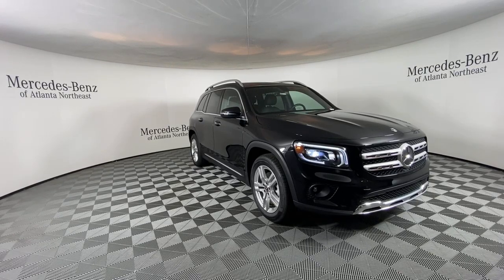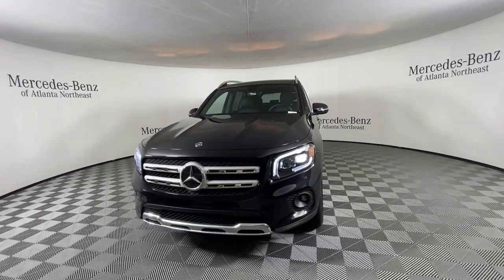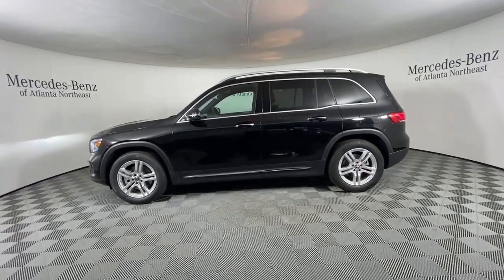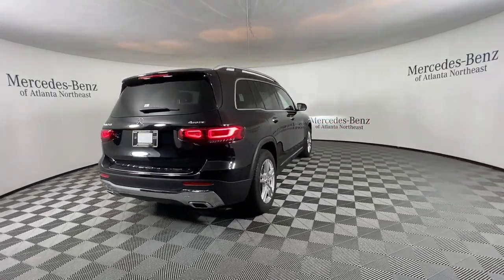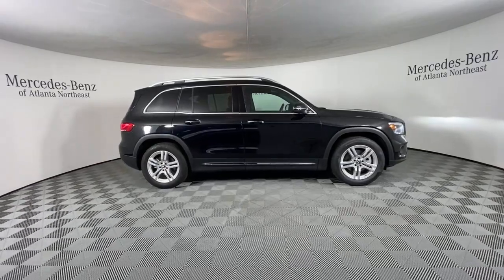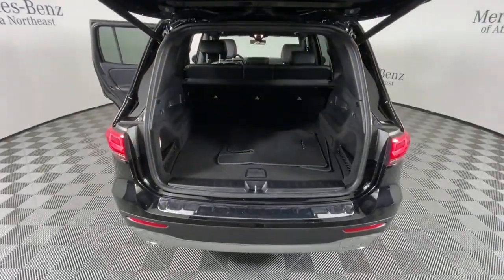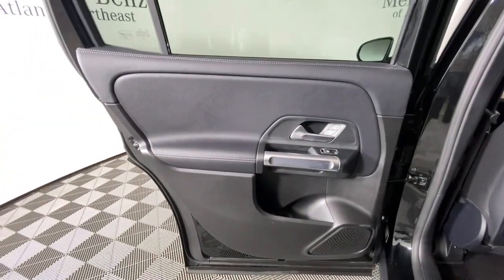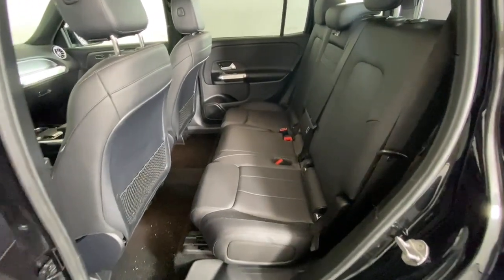2020 Mercedes-Benz GLB Duluth, Lawrenceville, Cumming, Johns Creek, Atlanta, GA G3001X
Cosmos Black Metallic Used 2020 Mercedes-Benz GLB available in Duluth, Georgia at  Atlanta Classic Cars. Servicing the Lawrenceville, Cumming, Johns Creek, Atlanta, GA area.
2020 Mercedes-Benz GLB GLB 250 - Stock#: G3001X - VIN#: WDC4M4HB6LW003757

Recent Arrival! CARFAX One-Owner.brbr2020 Cosmos Black Metallic Mercedes-Benz GLB GLB 250 23/31 City/Highway MPG 8-Speed Automatic 10.25 Digital Instrument Cluster 10.25 Media Display w/Touchscreen 115V AC Power Outlet 64-Color Ambient Lighting Aerial for GPS Android Auto Apple CarPlay Auto-Dimming Rearview & Driver-Side Mirrors Automatic temperature control Blind Spot Assist Brake assist Delay-off headlights eCall Emergency System Electronic Stability Control Four wheel independent suspension Front dual zone A/C Front fog lights Fully automatic headlights HANDS-FREE ACCESS HD Radio Heated Front Seats KEYLESS GO KEYLESS GO Package Live Traffic MBUX Voice Control Mirror Package Panorama Roof Power Folding Exterior Mirrors Power Liftgate Power Passenger Seat w/Memory Premium Package Radio: MBUX Multimedia System Remote keyless entry Smartphone Integration Speed-sensing steering Steering wheel mounted audio controls Traction control Wheels: 18 Twin 5-Spoke.